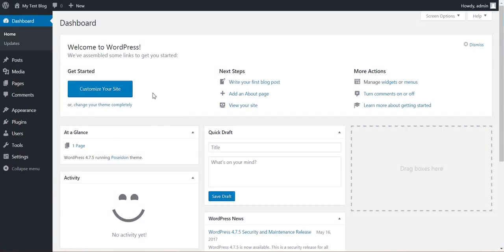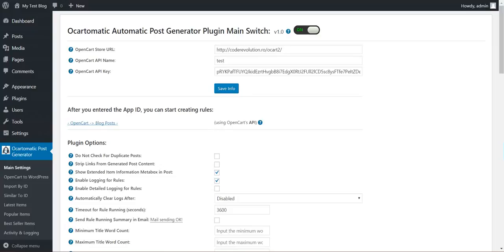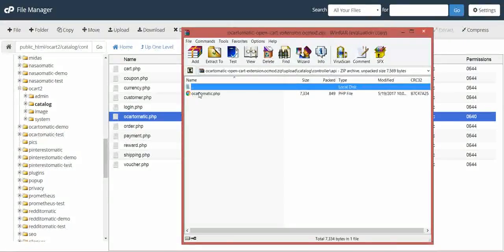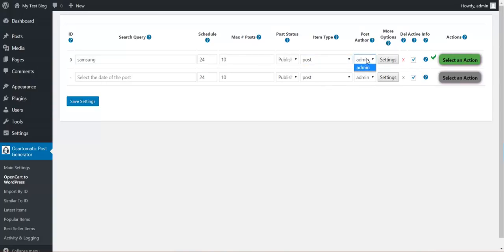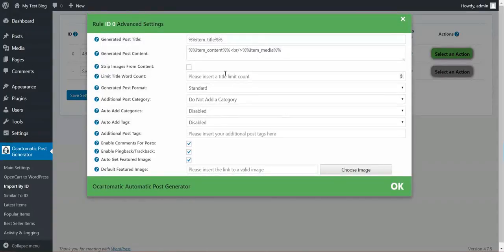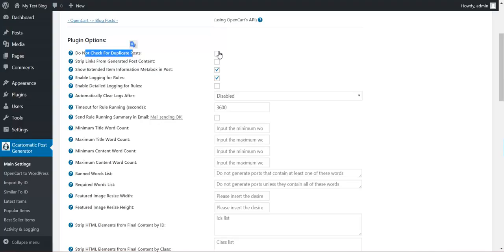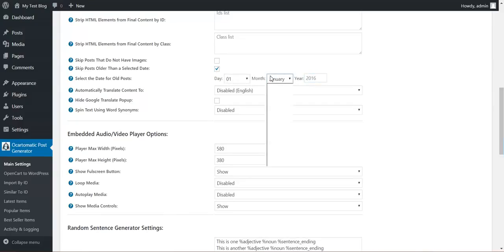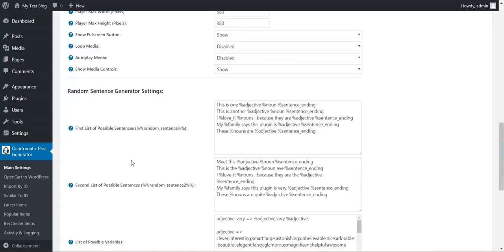Ocartomatic - Open Cart Automatic Post Generator - WordPress plugin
Ocartomatic Automatic Post Generator - WordPress plugin is a breaking edge Open Cart To WordPress post importer plugin that is ideal for autoblogging. It uses the Open Cart API to turn your website into a autoblogging or even a money making machine, while boosting sales on your Open Cart store!
Using this plugin, you can automatically generate posts based on a set of predefined rules. These rules can generate posts from:
Any public Open Cart product - images and description.
Give it a try now!